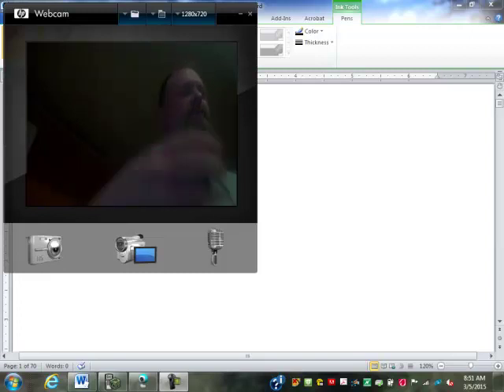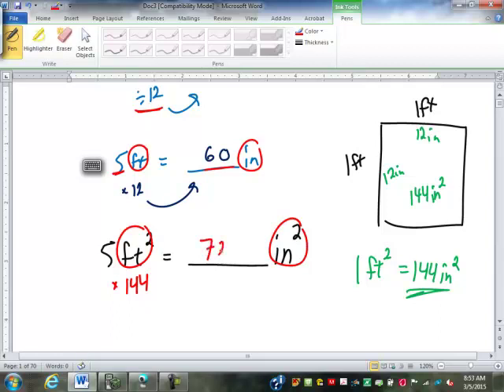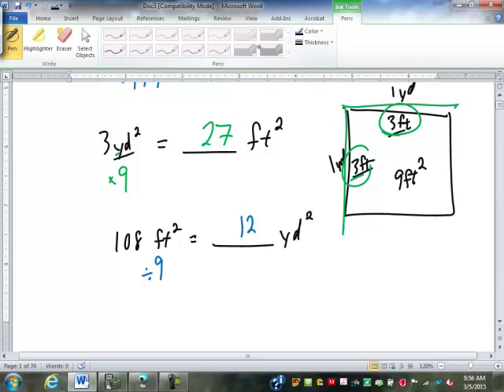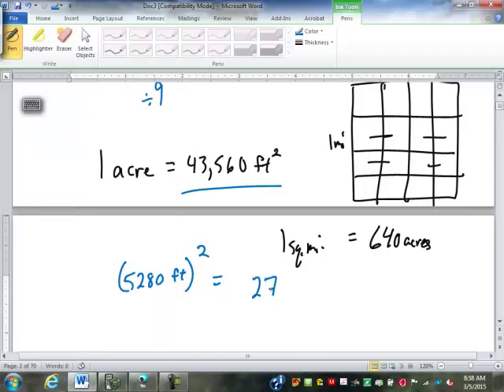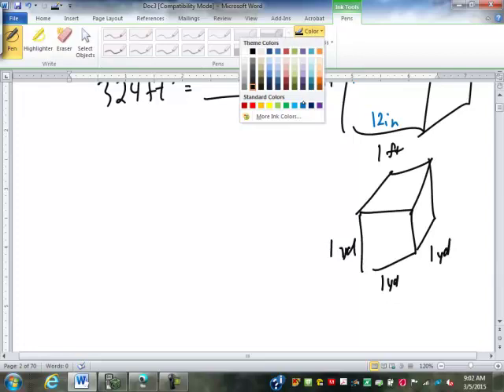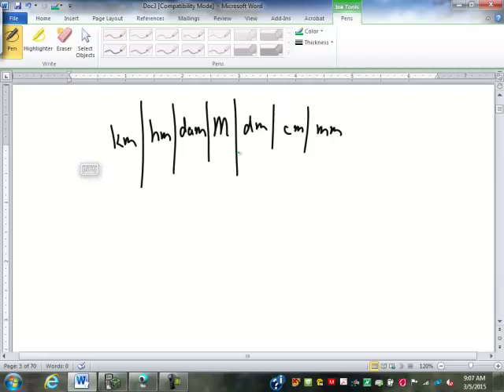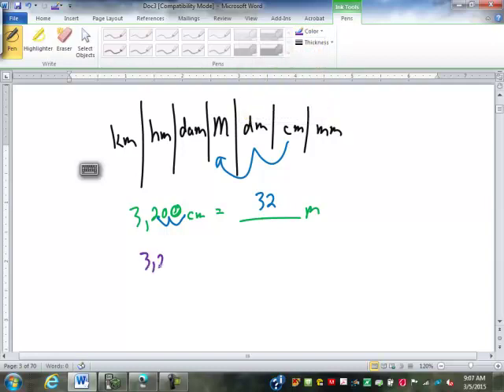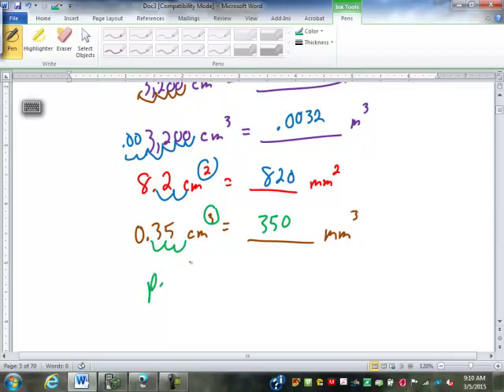Day 19 Units of Area of Volume